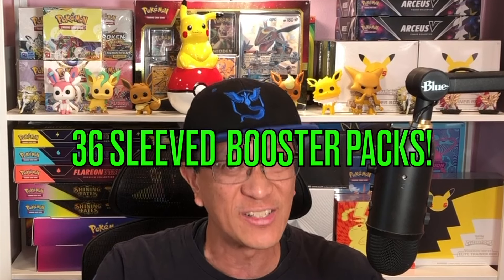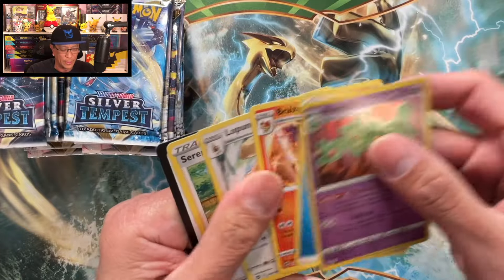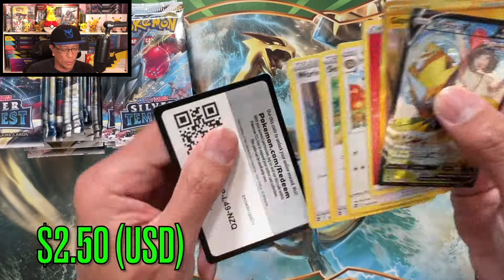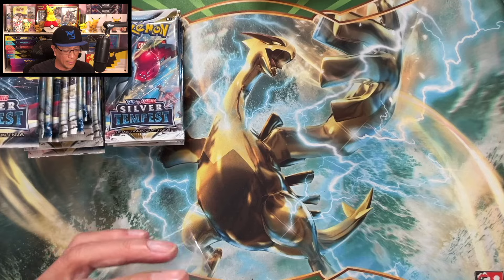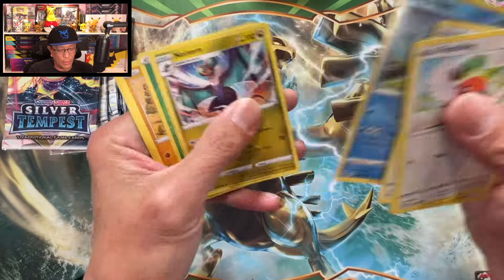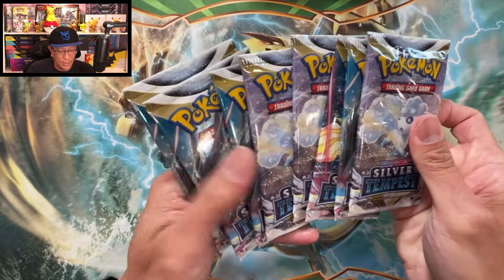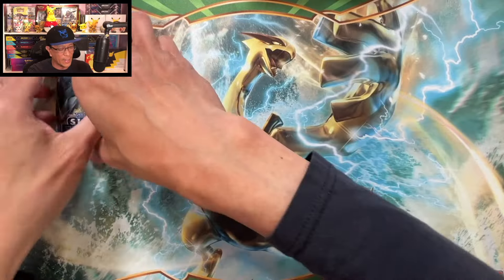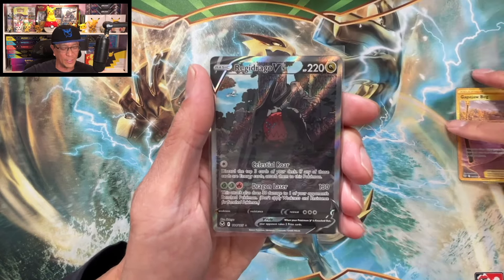Opening 36x Pokemon Silver Tempest Booster Packs! Is It Better Than a Booster Box? *ALT ART ALERT!*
In today’s video, I am opening 36 Silver Tempest Pokemon TCG sleeved booster packs to try and find out if opening 36 of these is better than opening a booster box (which also included 36 booster packs).

Send me some mail:
Earl's Pokestop